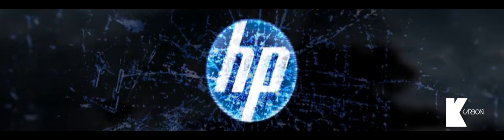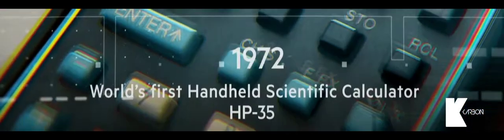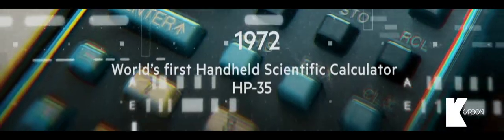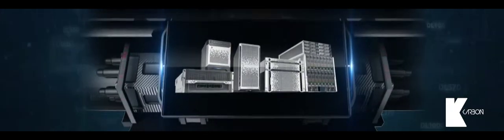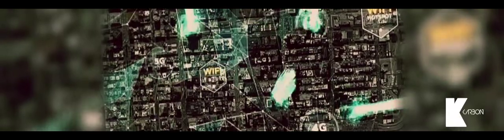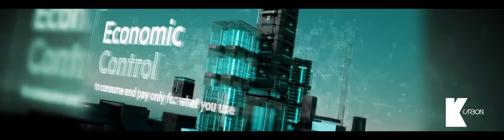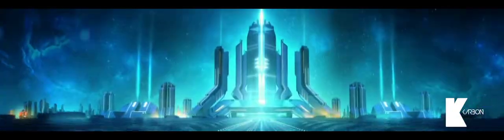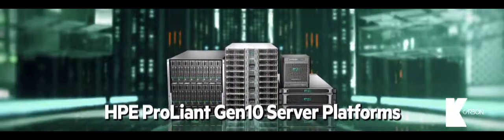HP 2017 GEN 10 LAUNCH